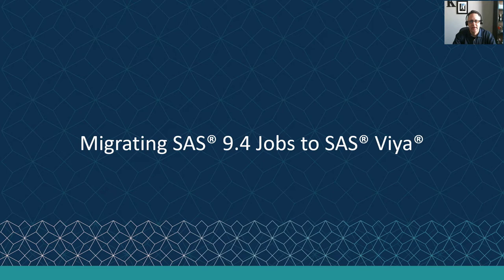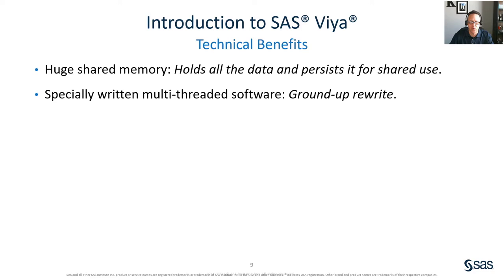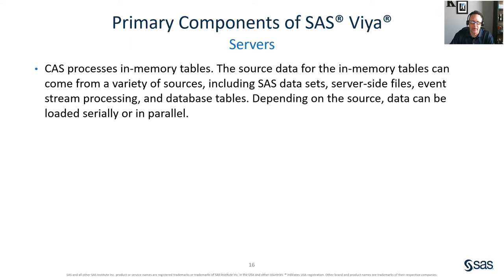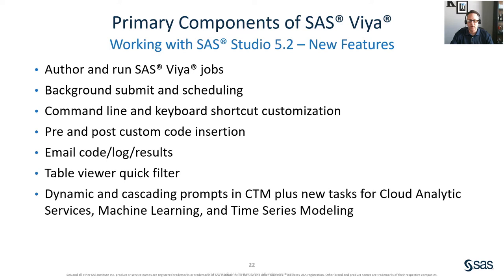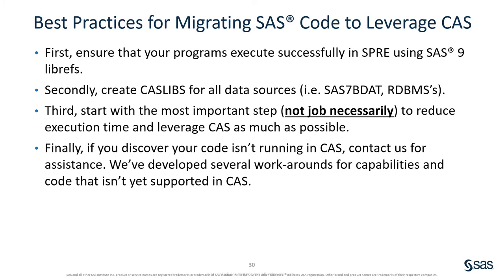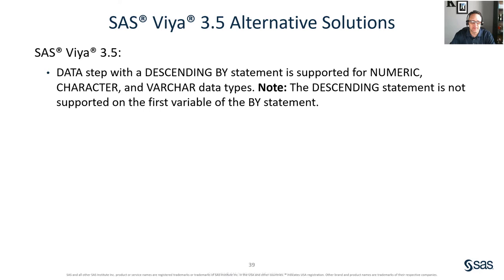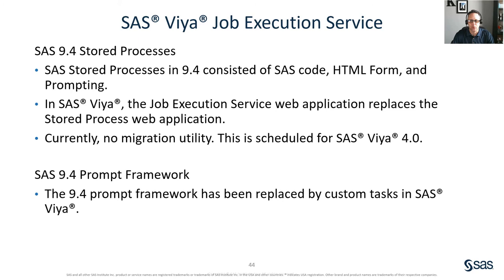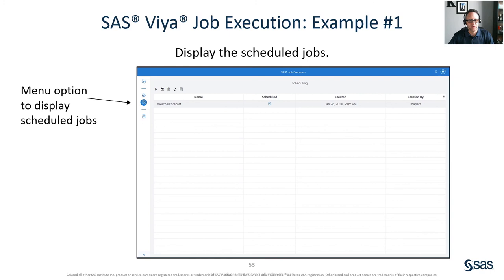SAS Tutorial | Migrating SAS 9.4 Jobs to SAS Viya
Brian Kinnebrew demonstrates how to modify and move SAS jobs that contain DATA steps, SAS procedures and SQL code into SAS Viya. He’ll discuss which programming elements will run in SAS Cloud Analytic Services and which will use the SAS programming runtime environment. Explanations of the advantages and/or requirements to change code to run using the in-memory, multi-threaded capabilities of CAS as well as the options for moving SAS Stored Processes into SAS Viya.

Content Outline
00:00 - Introduction
01:10 - Introduction to SAS Viya
08:55 - Primary Components of SAS Viya
17:00 - Processing Data and Interacting with CAS
19:35 - Best Practices for Migrating SAS Code to Leverage CAS
27:38 - SAS Viya 3.5 Alternative Solutions
30:36 - SAS Viya 3.5 Job Execution Service
43:16 - Coding Examples on GitHub
43:48 - SAS Viya Training Resources
44:09 - SAS Viya Resources and Reading Material